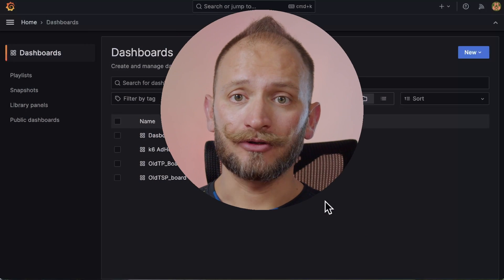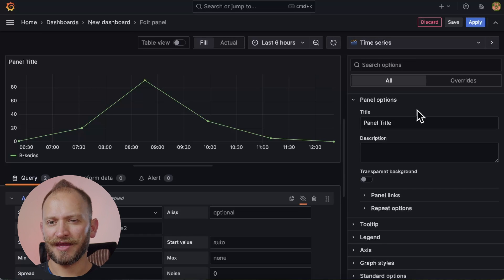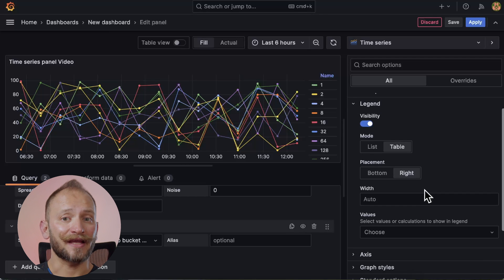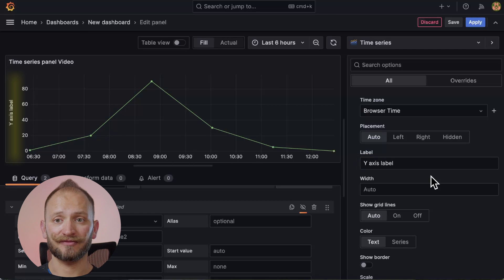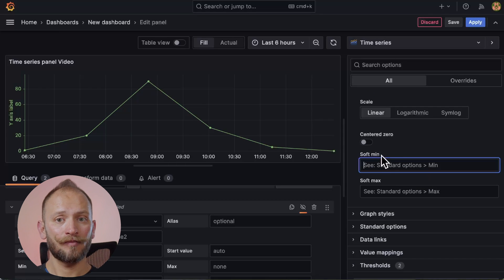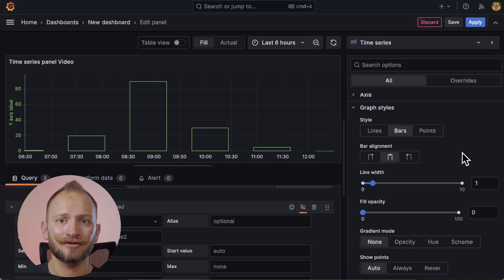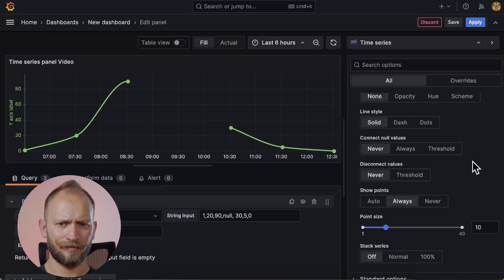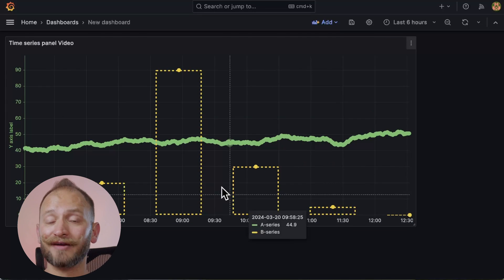Deep Dive - Time Series Panel Visualizations: What Are They? How to Get Started? | Grafana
In this video, Grafana Developer Advocate Leandro Melendez describes Time series visualizations, the default and primary way to visualize time series data as a graph. They can render series as lines, points, or bars. They’re versatile enough to display almost any time-series data. This public demo dashboard contains many different examples of how a time series visualization can be configured and styled

TIMESTAMPS
00:00 Intro
00:30 Deep Dive - What are Time Series
00:47 Demo - Creating Time Series Panel
01:47 Demo - Changing Series
02:29 Customizing Time Series
03:02 Customization - Tooltip
03:32 Customization - Legend
04:55 Customization - Axis
08:55 Customization - Graph Styles
12:14 Customization - General Panel Settings
12:21 Demo - Customizing single series